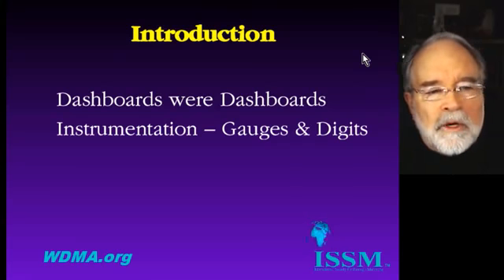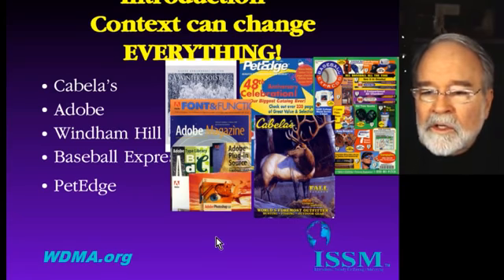Data & Context 03 - What do we observe when we see?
Why there is more information in an analog gauge panel than a digital one.  How insignificant display digits can ruin a process control system.  What do you really observe when you watch a causal chain of events?  All of this matters in your data analysis.

Every day, we roam the world of Marketing News, Analytic Education and Provocative Opinions.